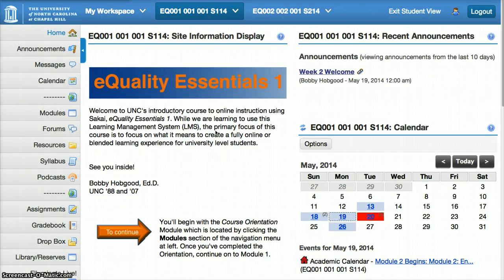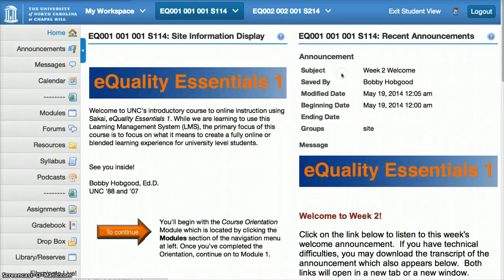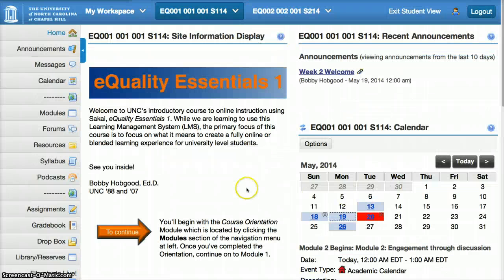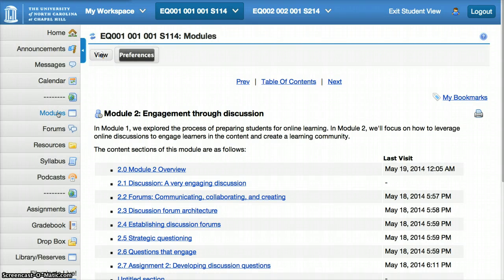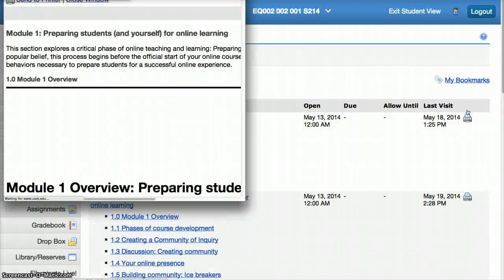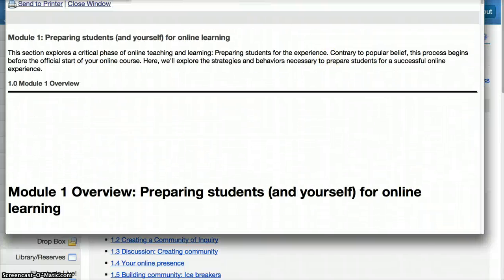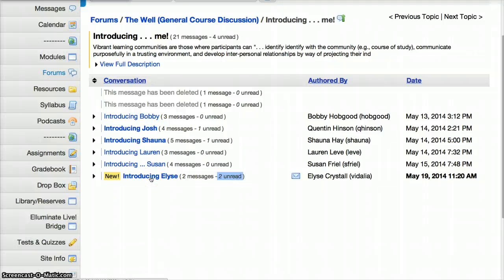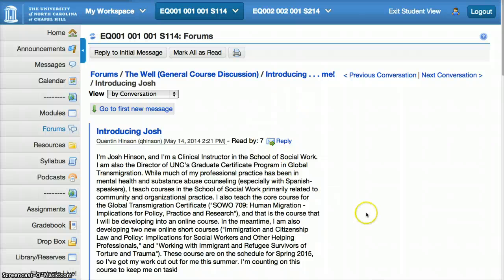Making best use of Sakai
This brief tutorial provides insight into a few techniques to navigate Sakai, including the Announcements and Calendar panes on the homepage, the Modules section, and Forums